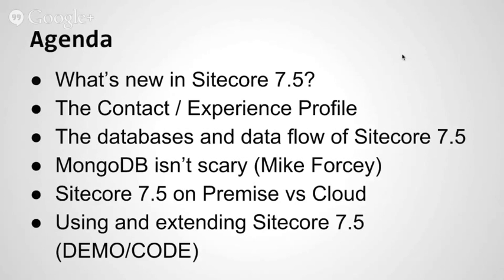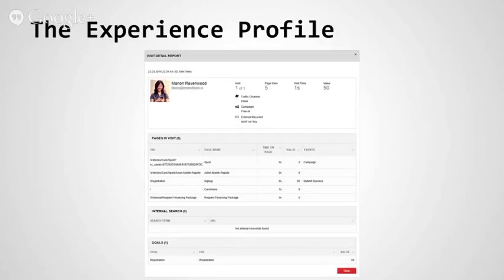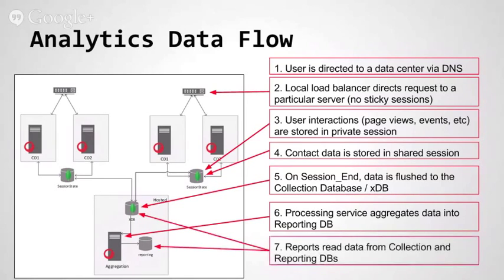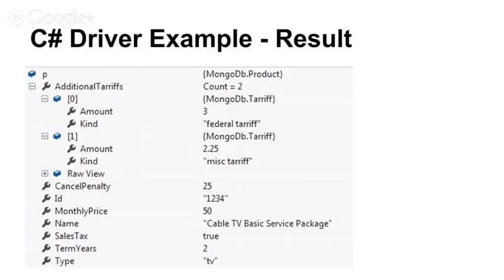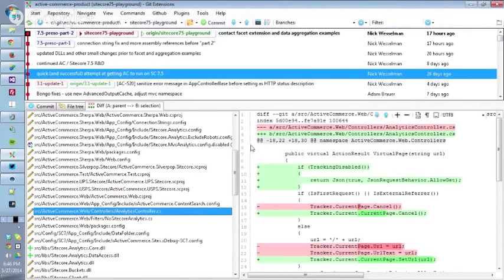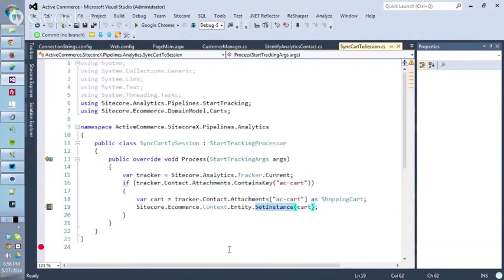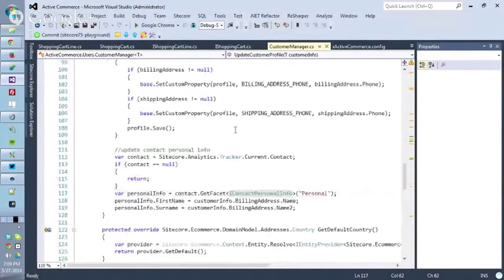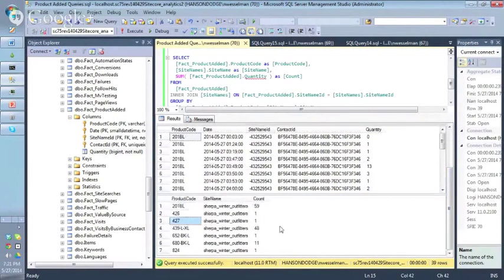Inaugural Meeting: Sitecore 7.5 and xDB Preview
At the first meeting of the Milwaukee Sitecore Developer Meetup, Nick Wesselman presented a preview of Sitecore 7.5 and the Experience Database, or xDB.

* What's new in Sitecore 7.5?
* The Contact / Experience Profile
* The databases and data flow of Sitecore 7.5
* Why MongoDB isn't scary (Mike Forcey)
* Sitecore 7.5 on Premise vs Cloud
* Using and extending Sitecore 7.5 (DEMO/CODE)